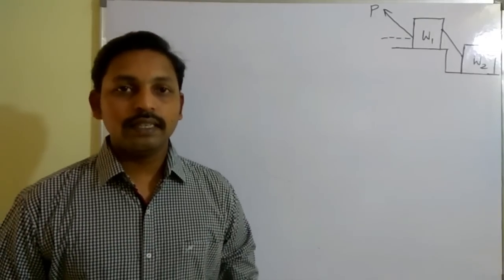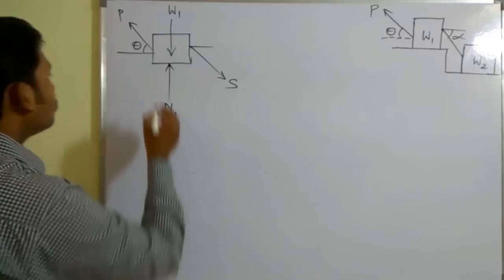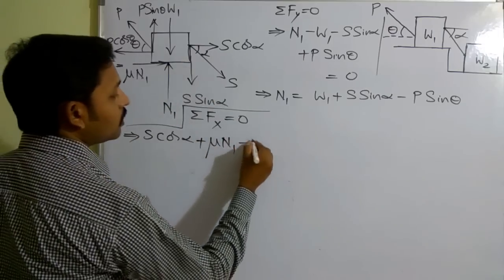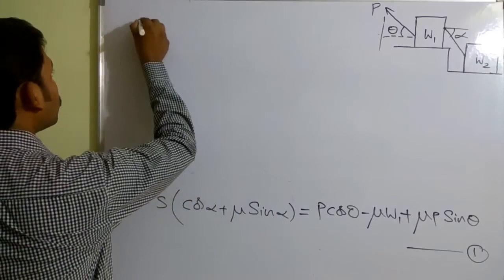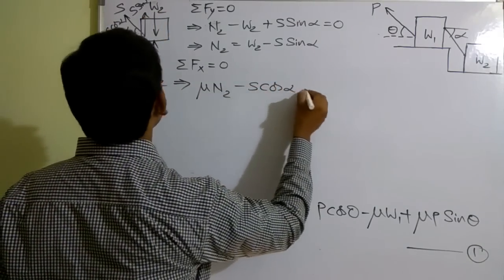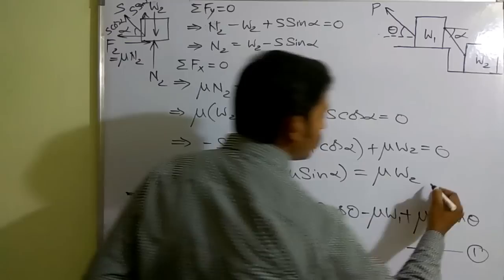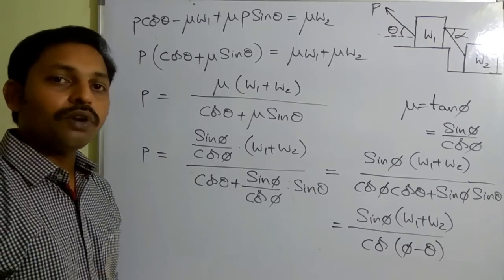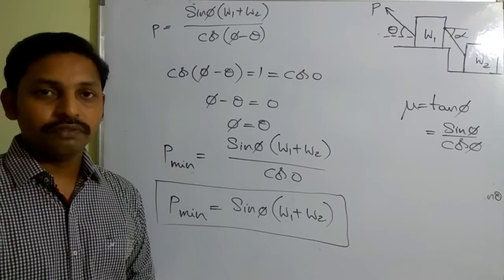Friction Problem No 6